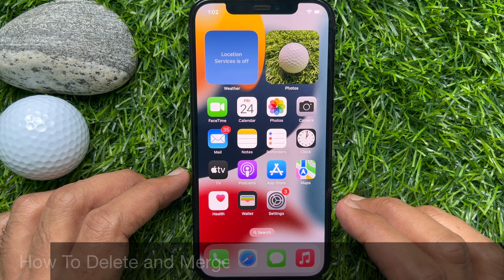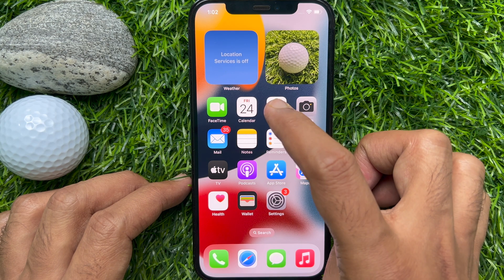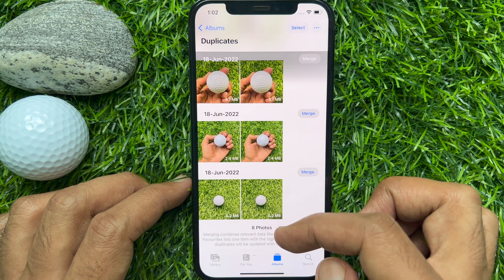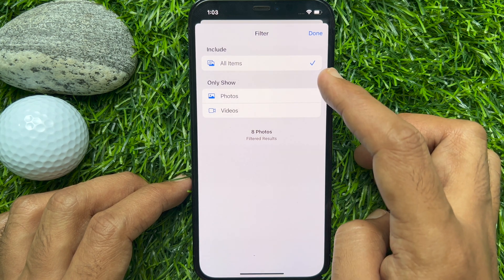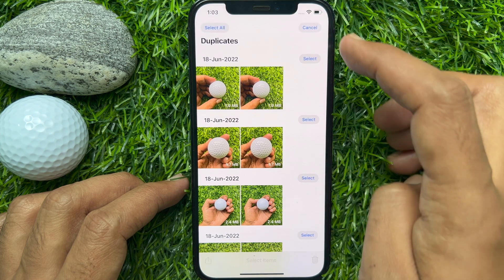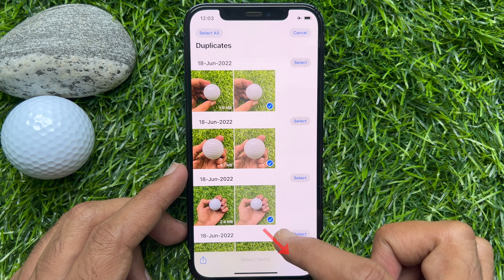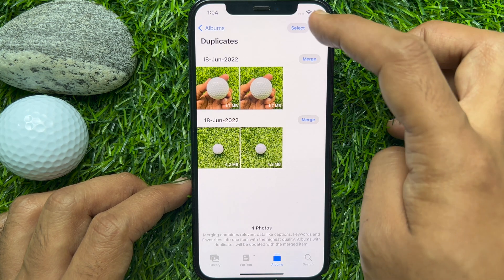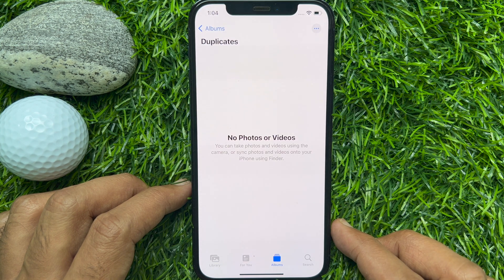How To Delete and Merge Duplicate Photos on iPhone iOS 16